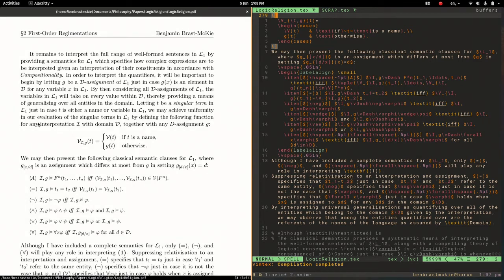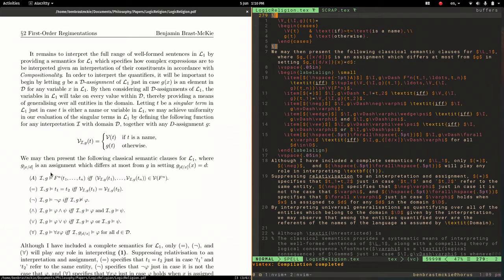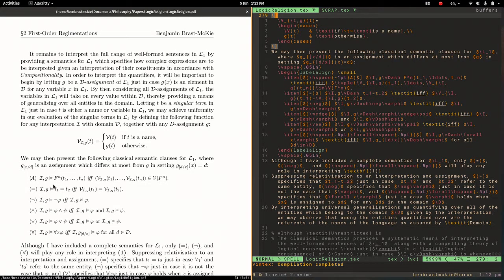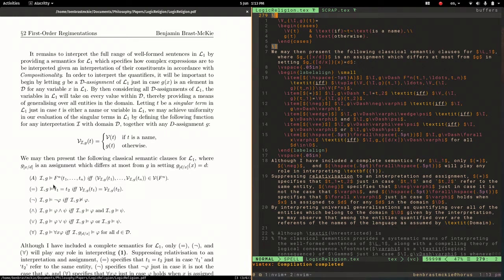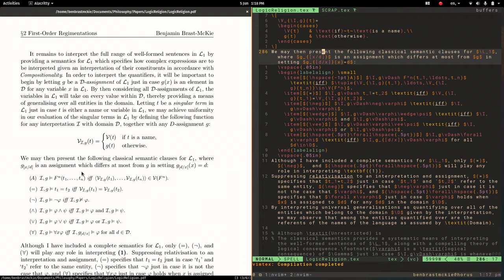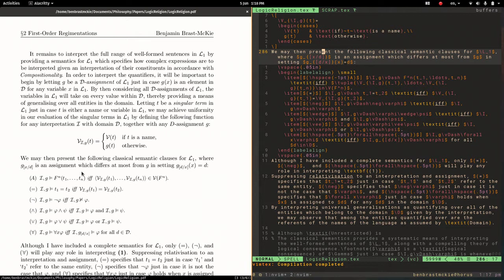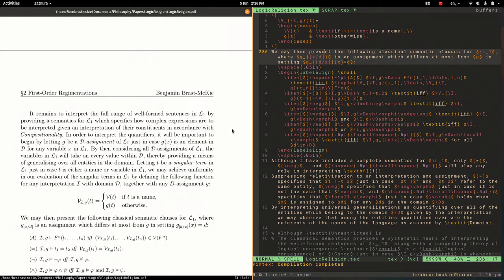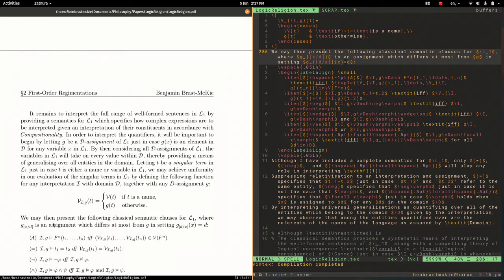Demo Part 1: Optimizing Neo Vim for writing LaTeX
The video series provides an overview of the NeoVim setup which I have optimized for writing LaTeX documents, where I present some of my reasons for switching to NeoVim from Sublime Text 3 in the current video.

You can find all of the configuration files on my GitHub repository, along with extensive installation instructions: